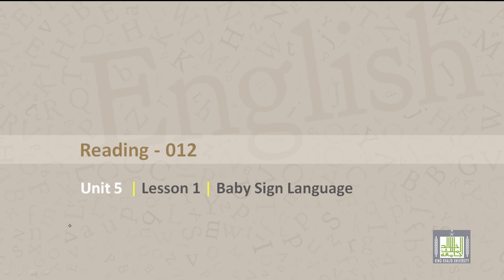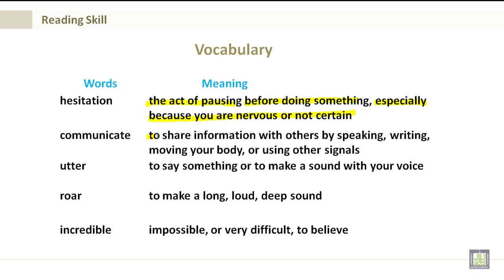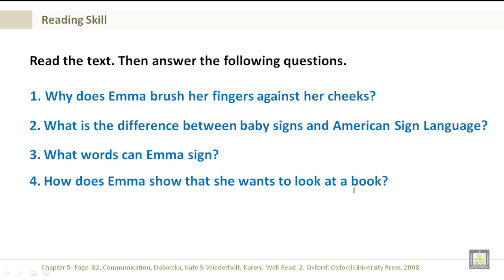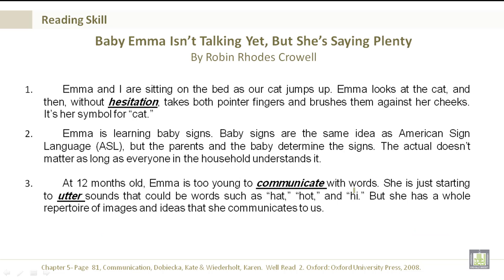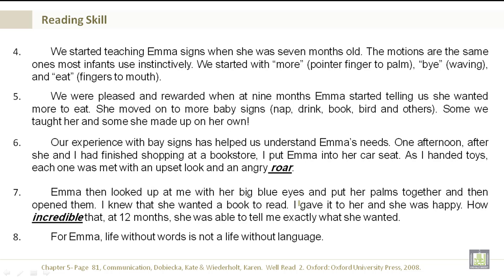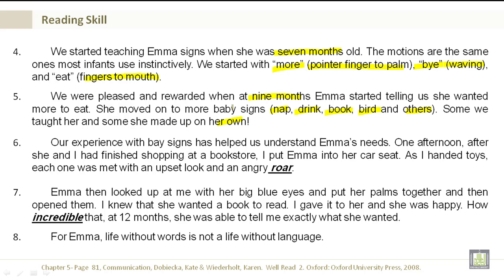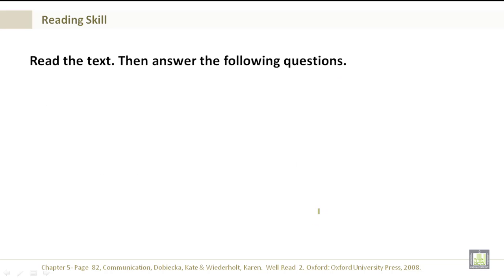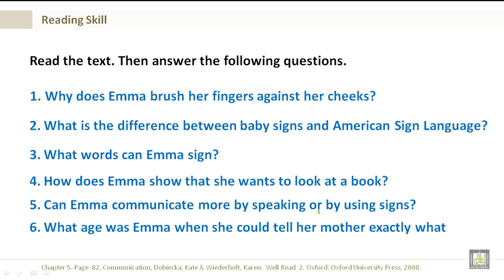Intensive English | Reading U5-L1 | Baby Sign Language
Reading  U5-L1 Baby Sign Language
Identify the main idea in the reading text.
Use reading strategy- skimming.